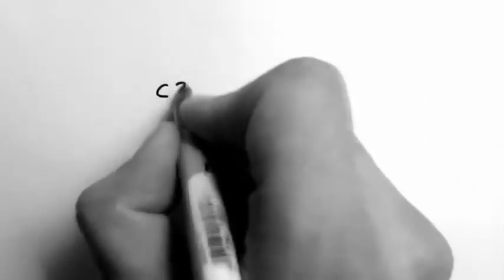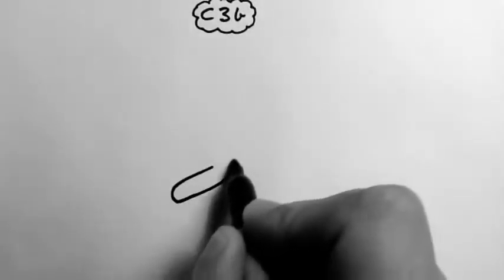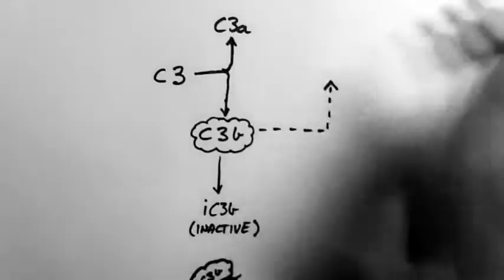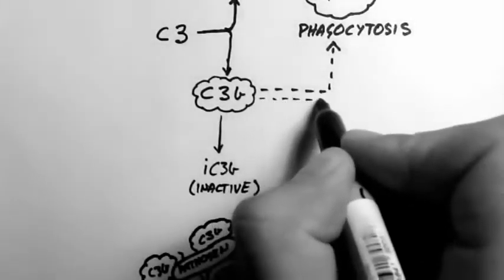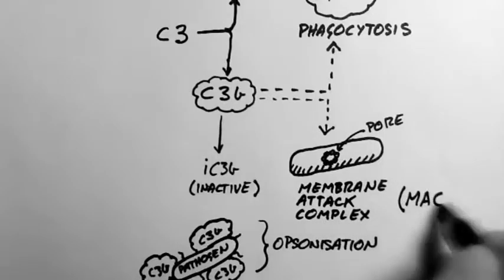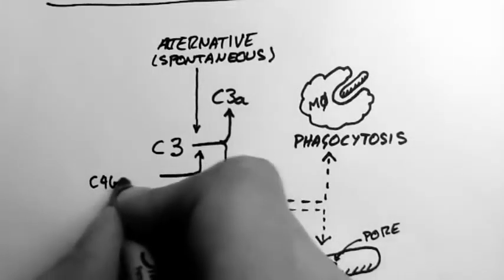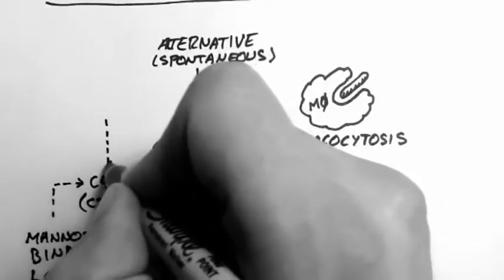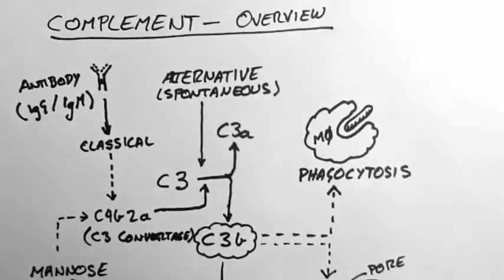Complement 1 Overview